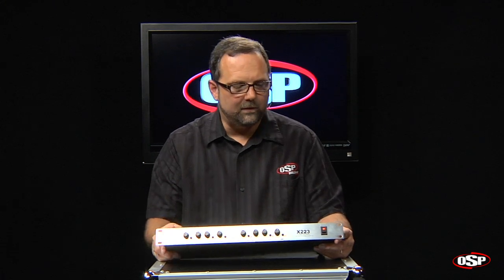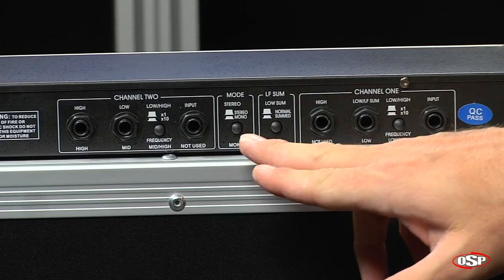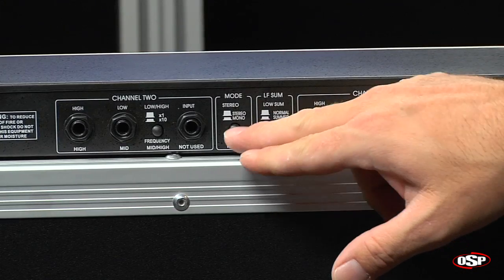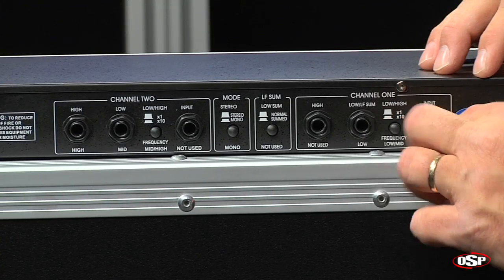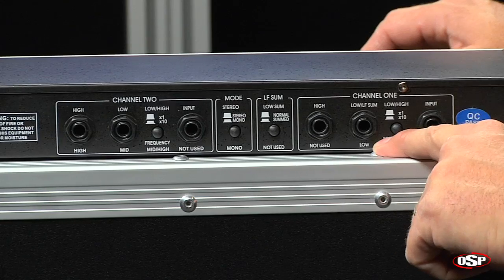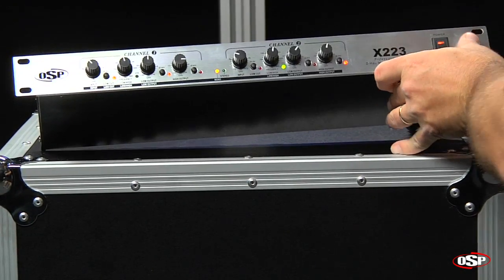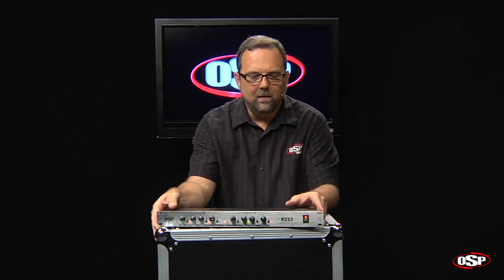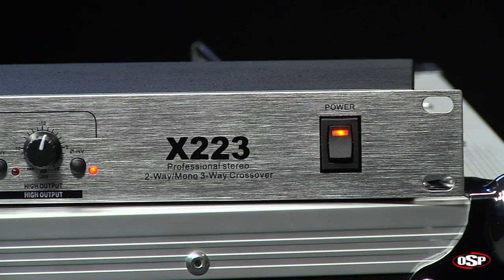OSP X223 2-Way Stereo/3-Way Mono Crossover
Crossover Range:
Stereo
Low/MId: 50Hz - 5kHz
Mid/High: 750Hz - 7.5kHz

Mono
Low/Low-Mid: 50Hz - 5kHz
Low-Mid/High-Mid: 750Hz - 7.5kHz
High-Mid/High: 2kHz - 20kHz

Filtertype (Slope): 18db/Octave
Inputs: Balanced/Unbalanced 1/4"
Input Impedance: 20k ohm unbalanced; 40k ohm balanced
Outputs: Balanced/Unbalanced 1/4"
Low Cut Filters: 40Hz/-3dB, 18dB/Octave
THD: 0.006%